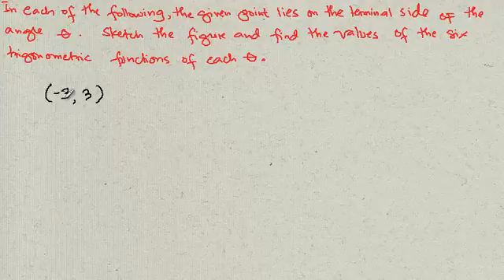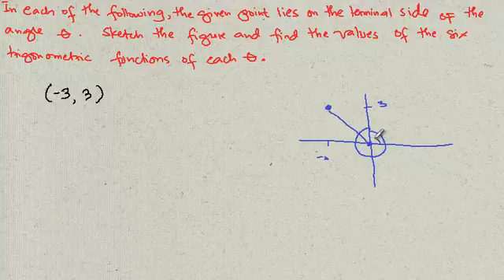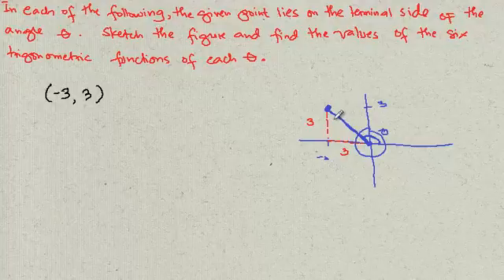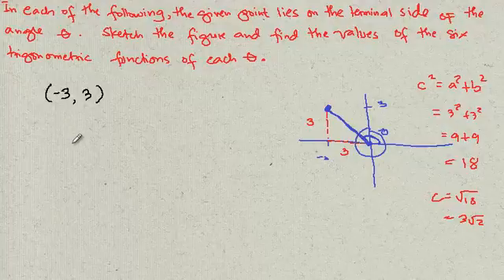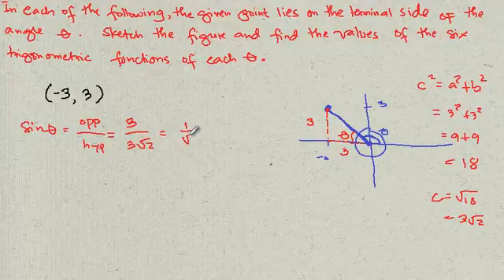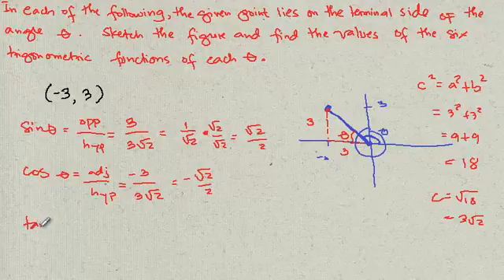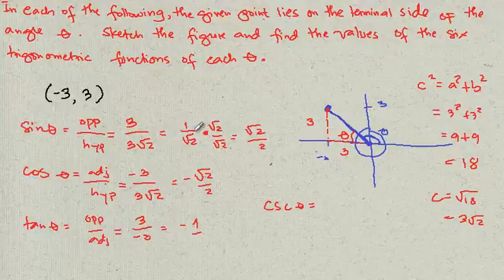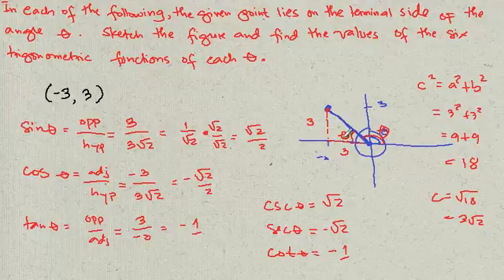2_3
Find the 6 Trigonometric Functions given a Terminal Point.